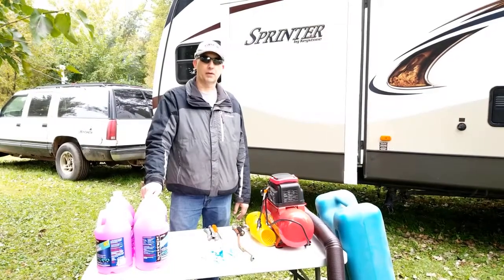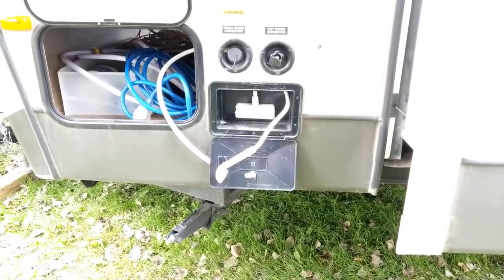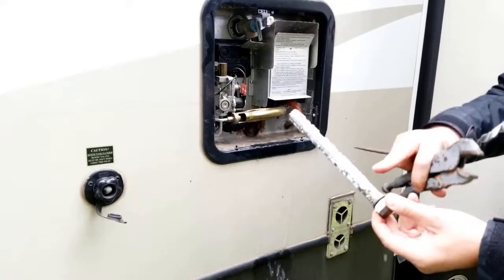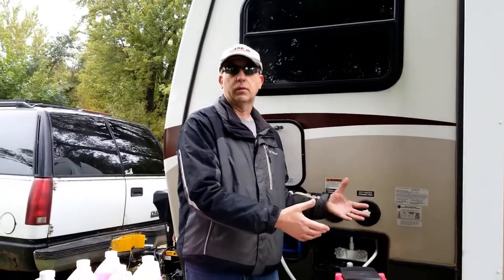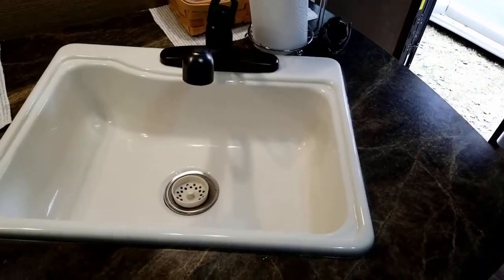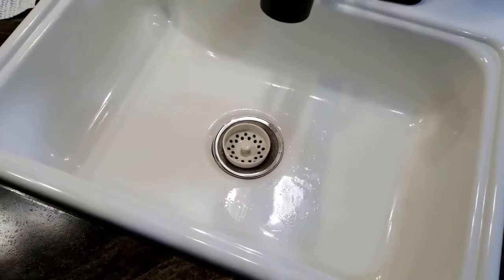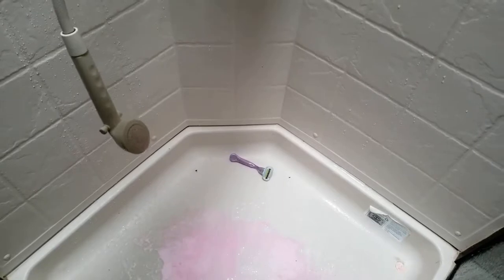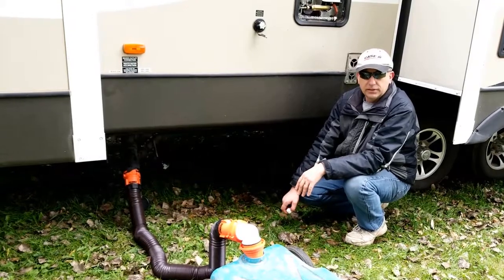How to winterizing a RV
In this video, we will show you how we winterize our Keystone Sprinter travel trailer.  We have been winterizing our RV's this way for over 30 years and have never had a RV freeze up.

We always prefer to blow out the lines with compressed air followed up by the non-toxic RV antifreeze.  This is the best way to ensure no water is left in the lines to freeze, especially, here is Minnesota.

Links the the items we used below.

RV Fresh Water Blow Out Plug: